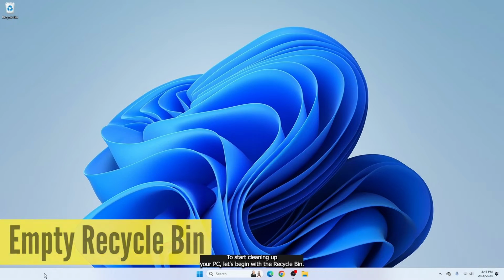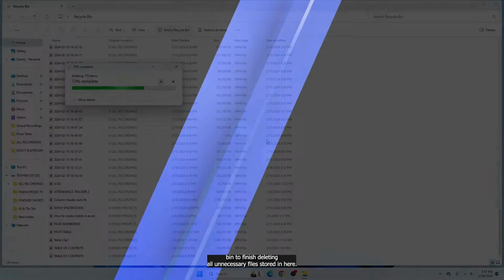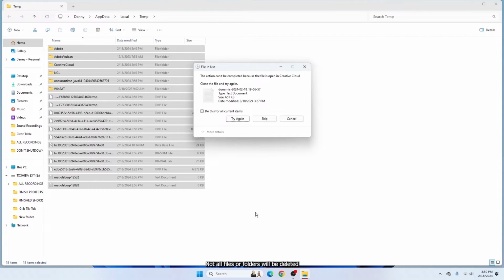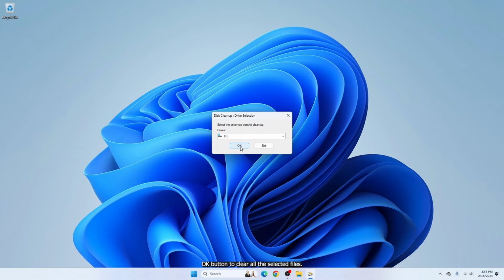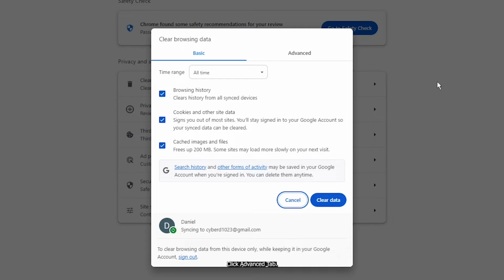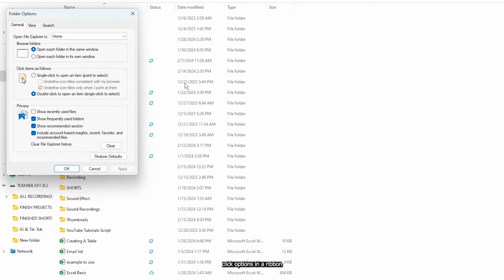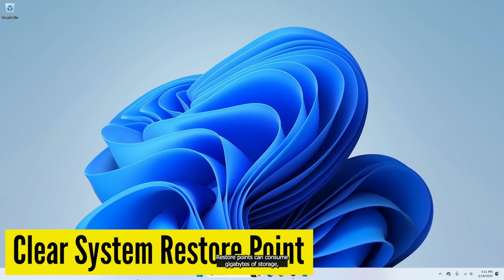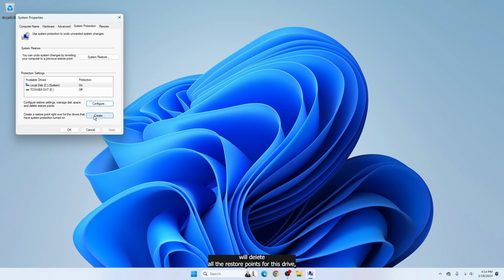How To FREE Up Disk Space on Windows 10/11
Here are simple yet effective ways to free up Disk Space on Windows 10 & 11 PCs to get your device running smoothly.

⌚Timestamps
 0:00 Introduction
 0:12 Empty Recycle Bin
 0:49 Delete Temporary Files
 1:39 Disk Cleanup
 2:35 Clear Internet Browser Cache
 3:14 Delete File Explorer History
 3:40 Clear DNS Cache
 4:05 Clear System Restore Point
 4:53 Outro